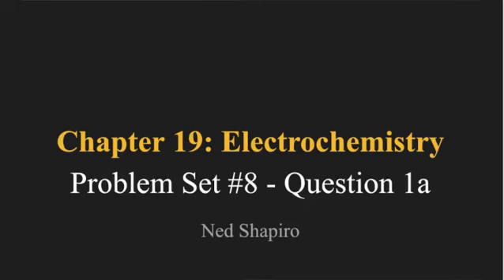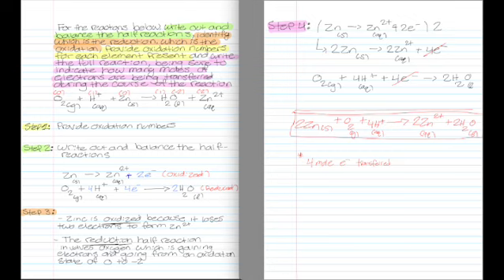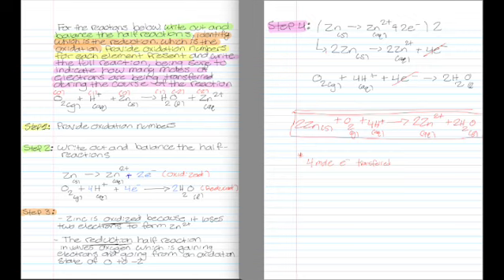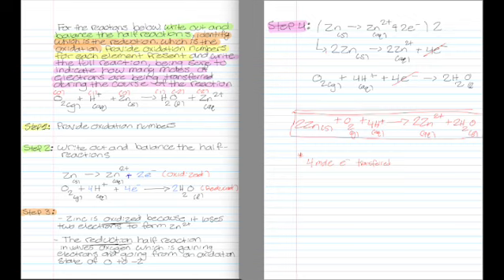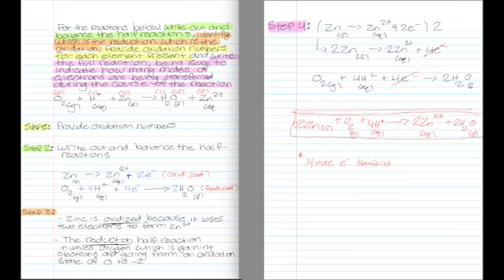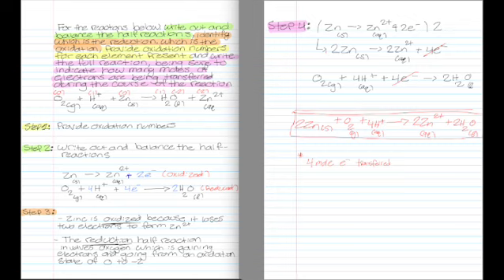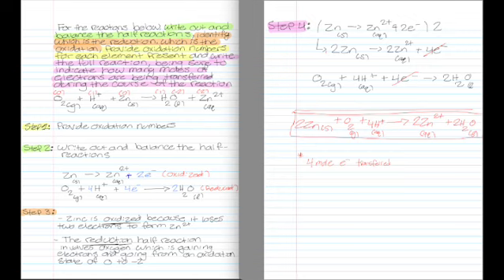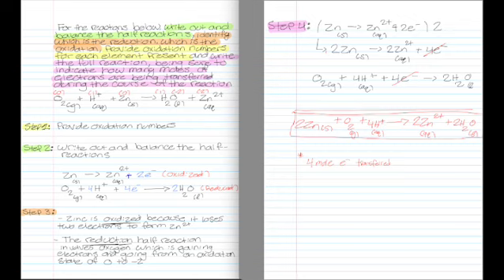Chapter 19: Electrochemistry - Problem Set #8 Q1a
Can Academy Video Lecture